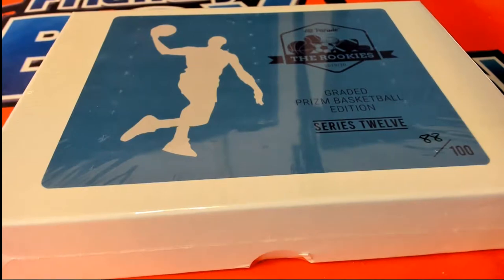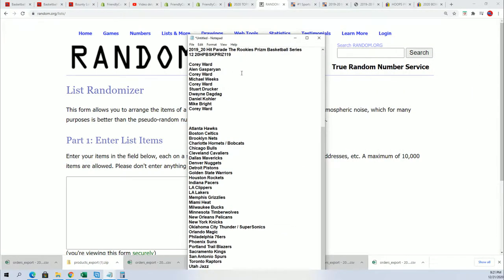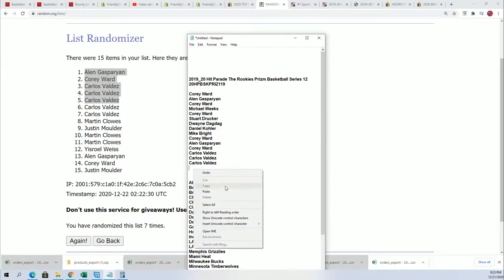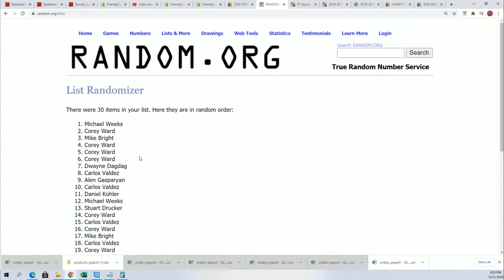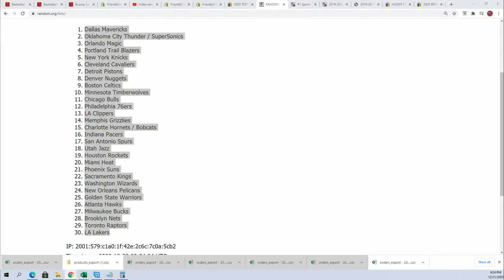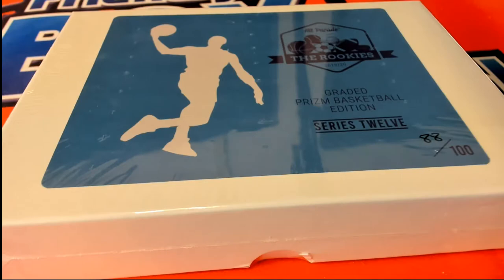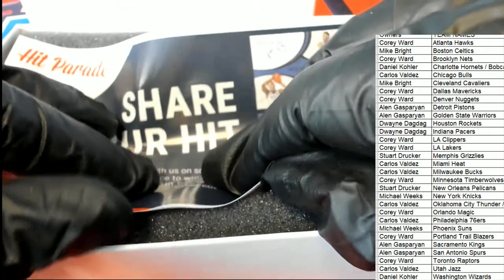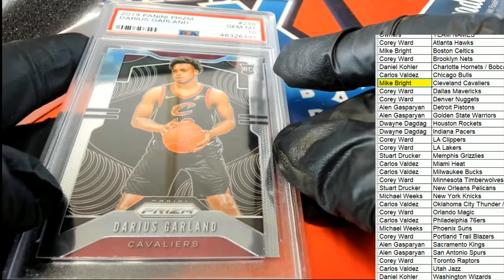2019 20 Hit Parade The Rookies Prizm Basketball Series 12 20HPBSKPRIZ119